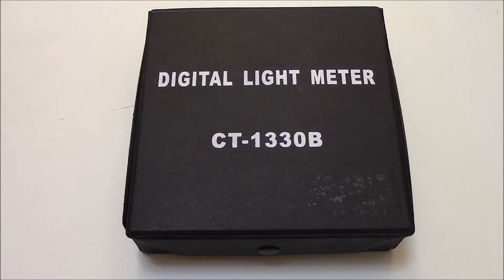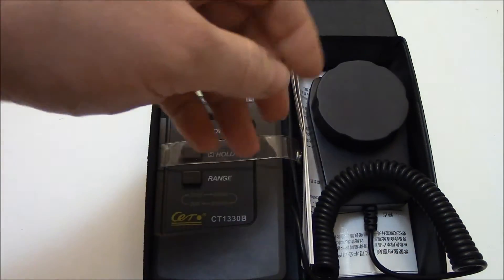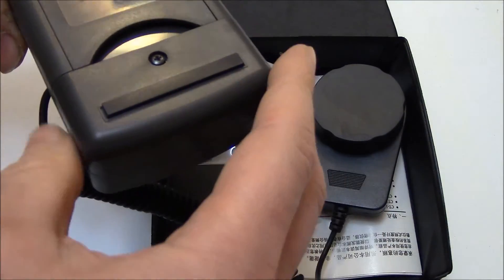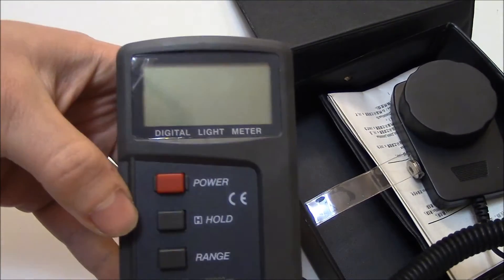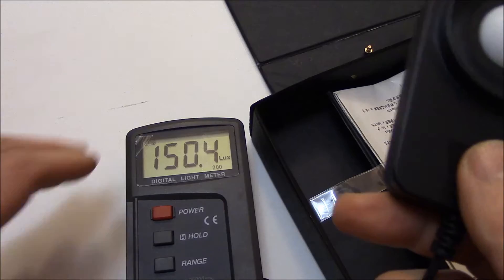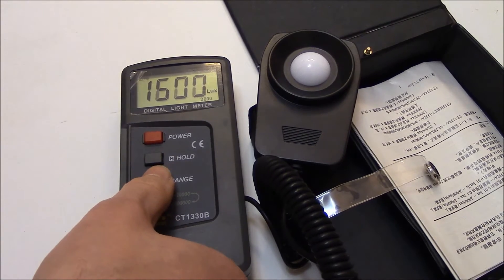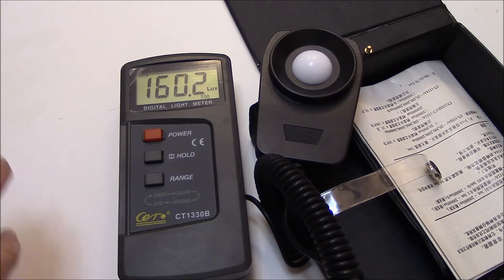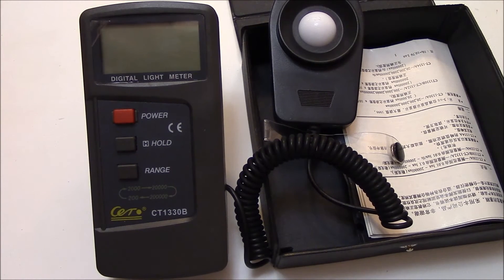The CT-1330B Digital Light Meter Lux Meter Instructional Tutorial And Review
Instruction tutorial, review and unboxing of the The CT-1330B Digital Light Meter Lux meter.